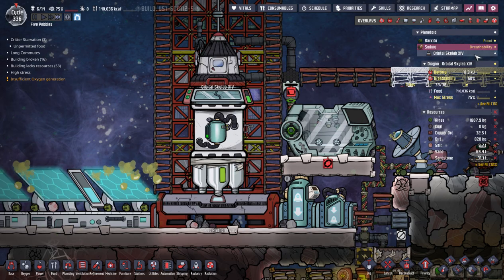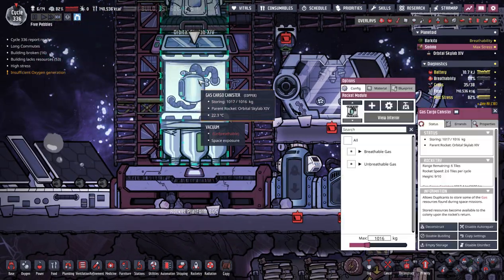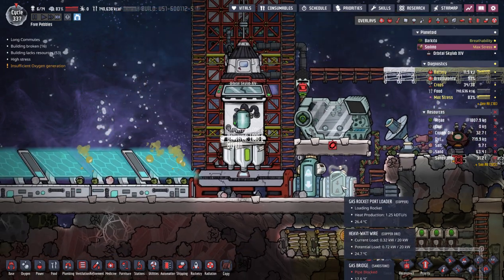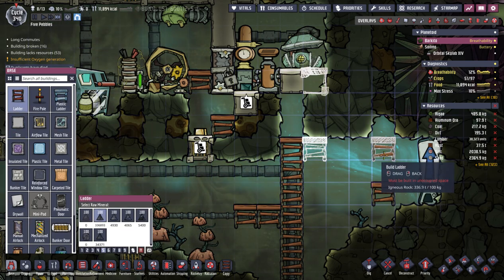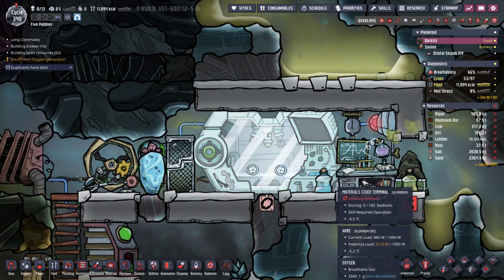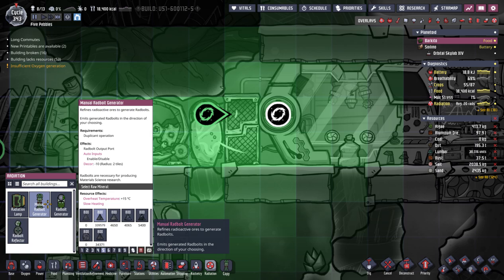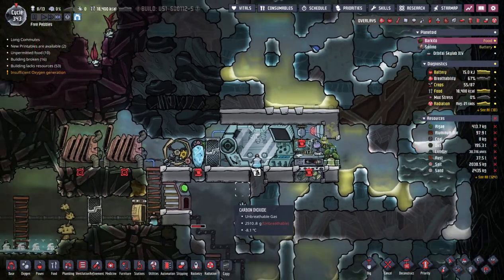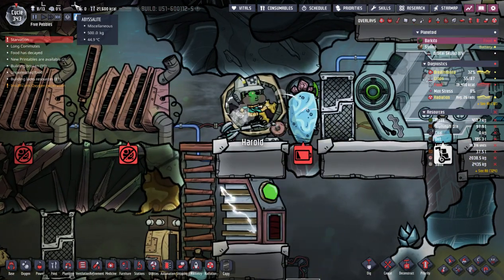ONI E31 Low power research.